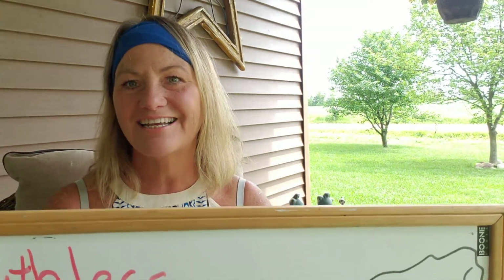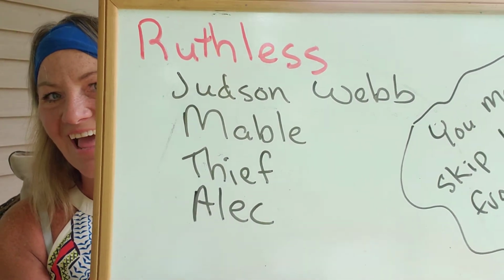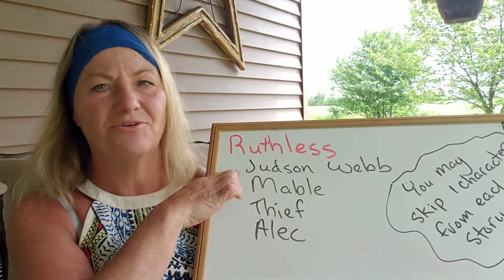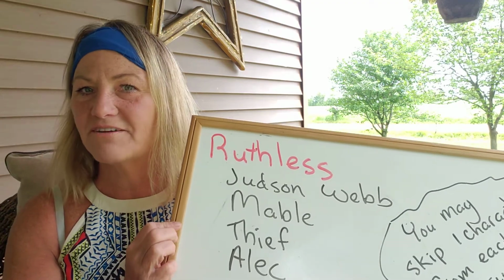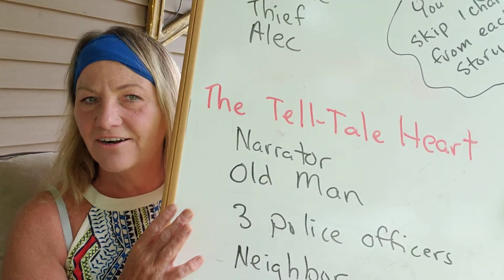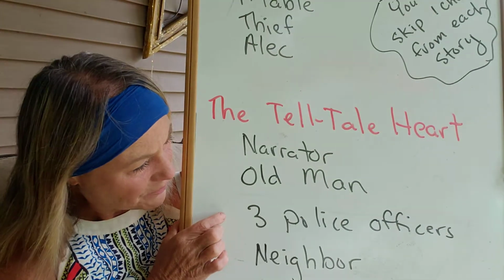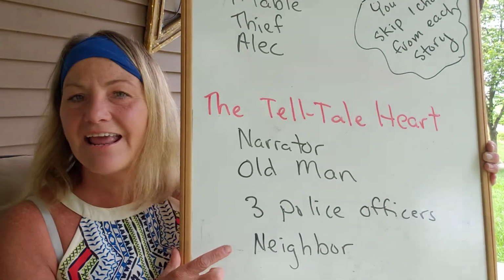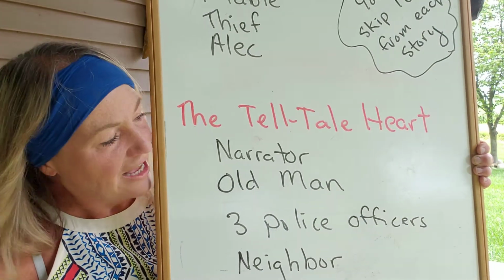June 5th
Assignment Expectations